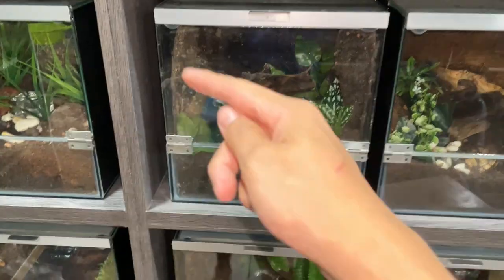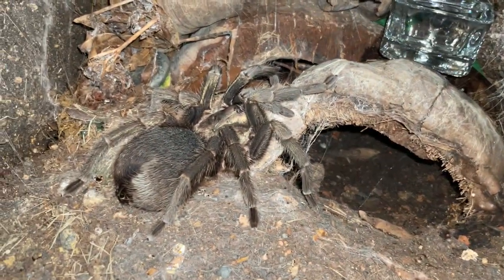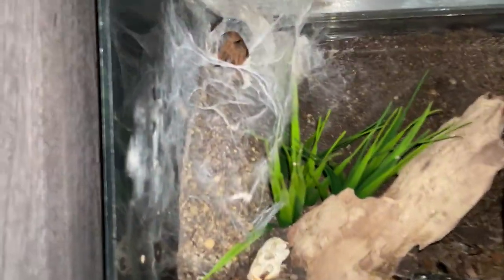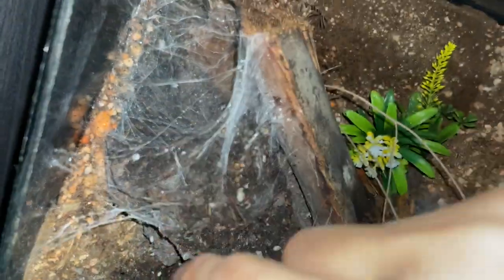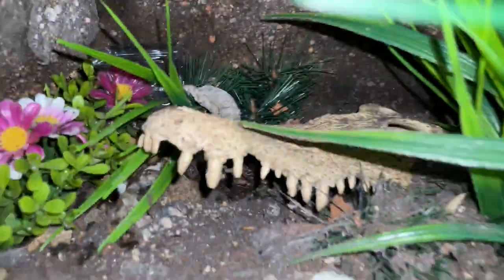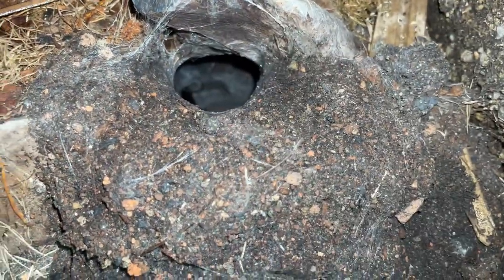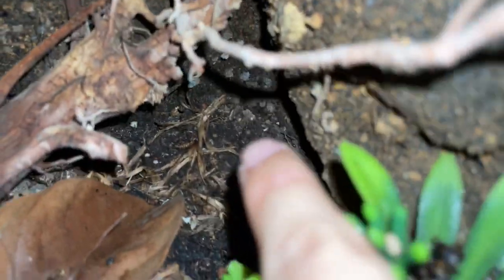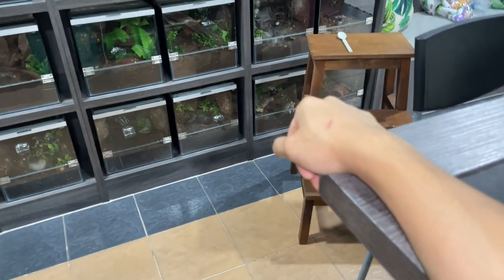Different Types of Tarantula Burrows | AMAZING !!!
2nd channel :
~ Beyond the Lair